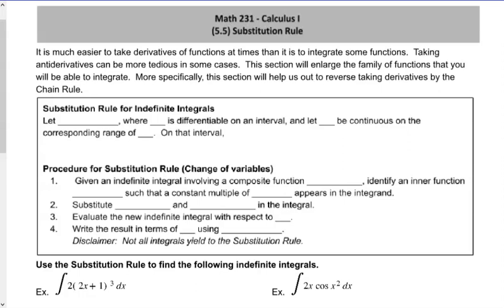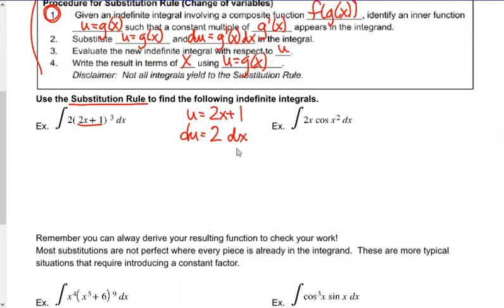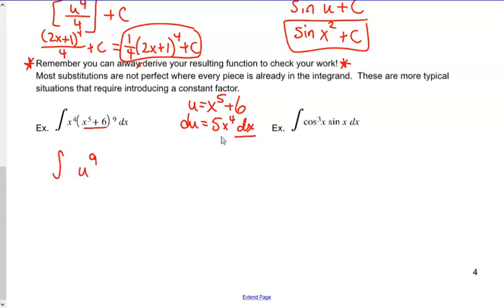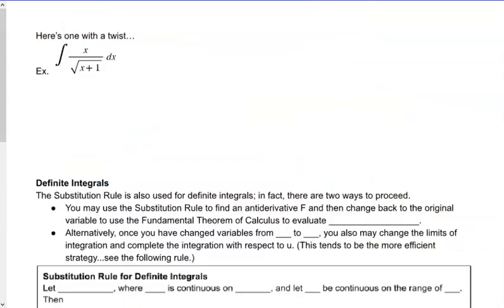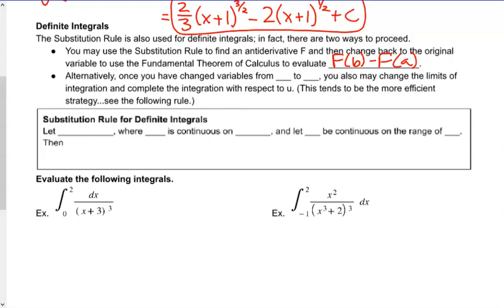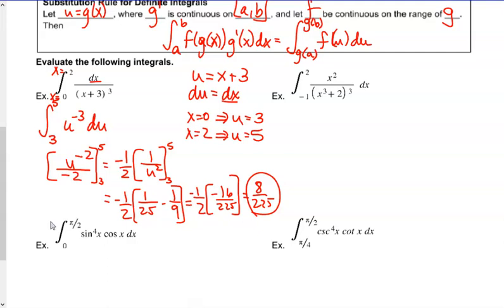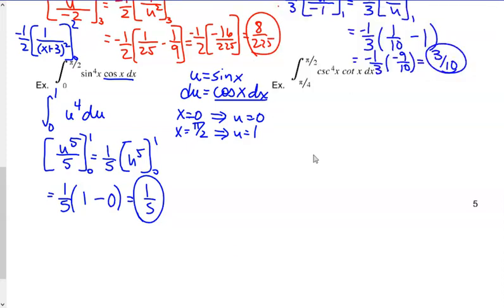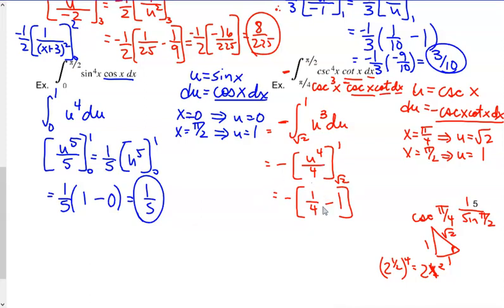Math 231--5.5--Substitution Rule